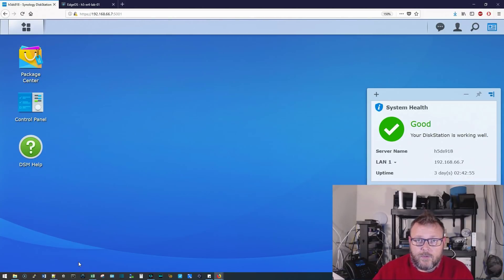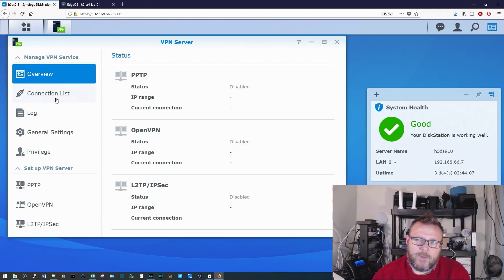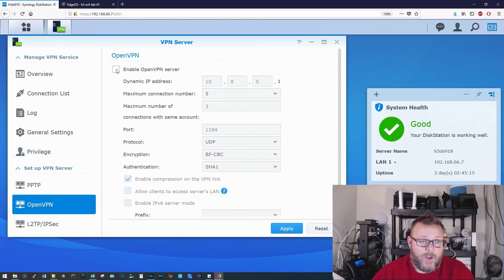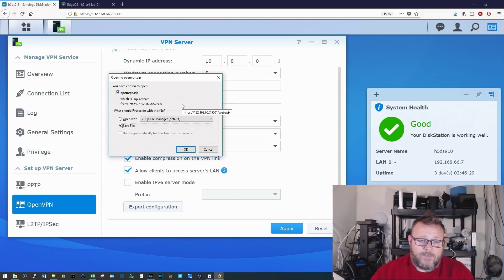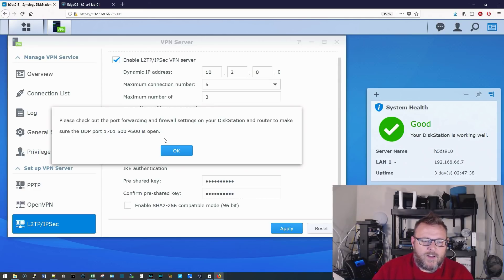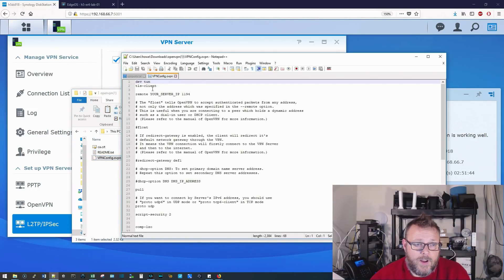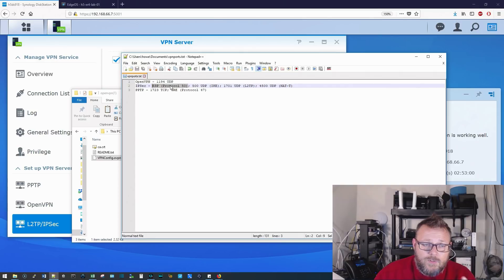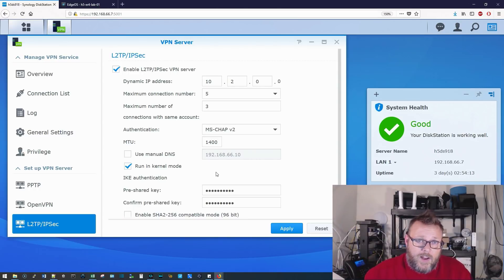Synology VPN Server Setup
Do you have a Synology?  Are you also looking for a VPN server that's easy to manage and keep up-to-date?  Look no further than your Synology!